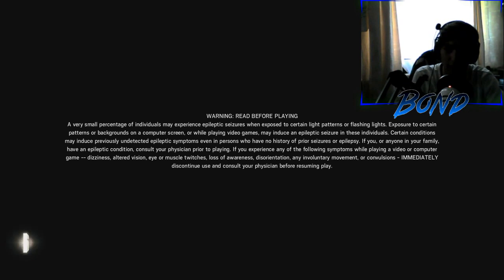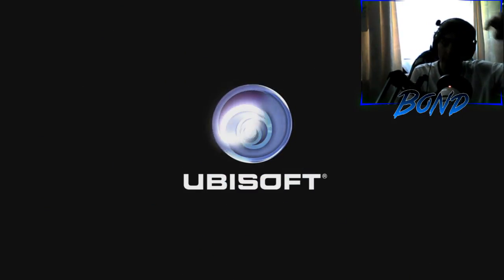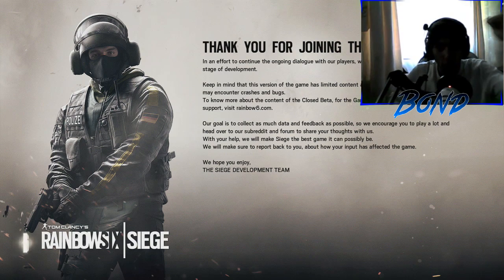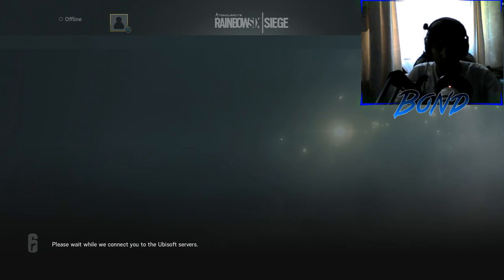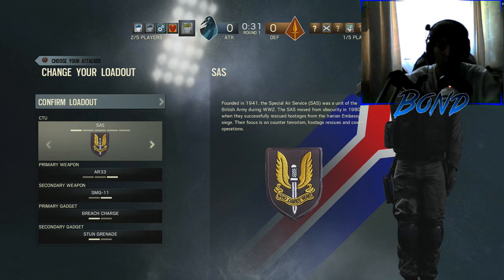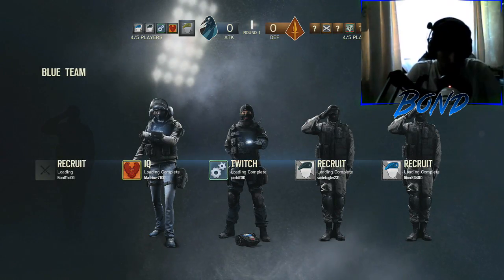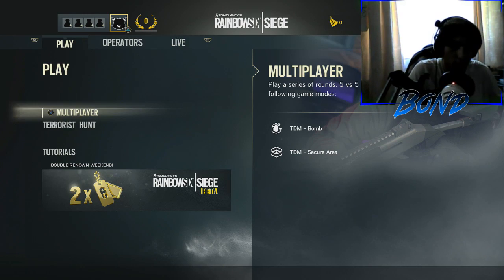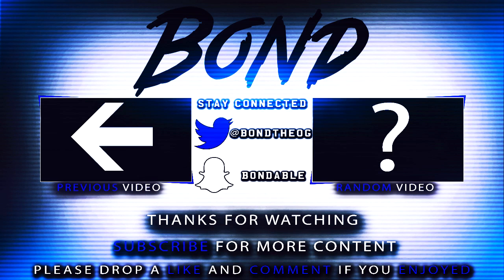I GOT RAIDED! (Rainbow Six Siege Closed Beta Funnies & Fails)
Want attractive thumbnails like mine for cheap?

Check out my Custom Thumbnail Templates that are currently discounted for a LIMITED TIME only!